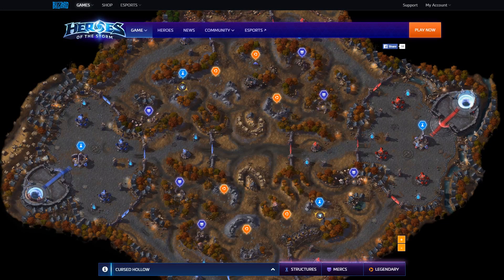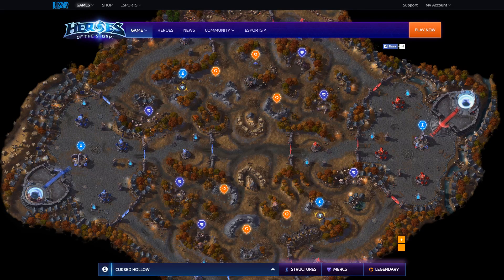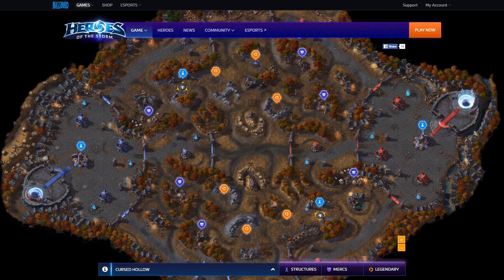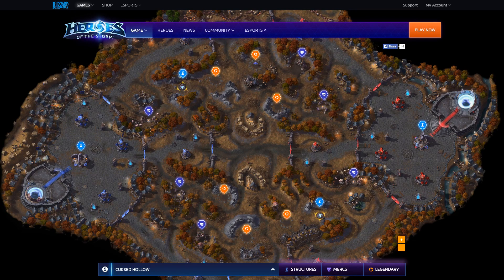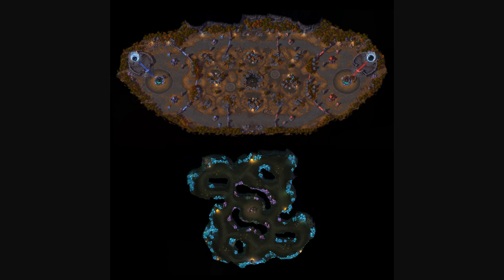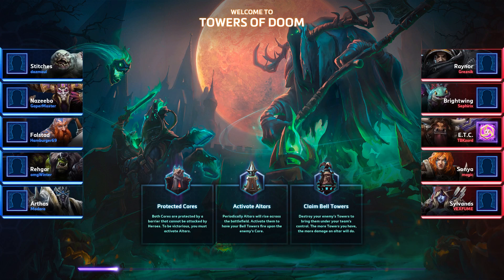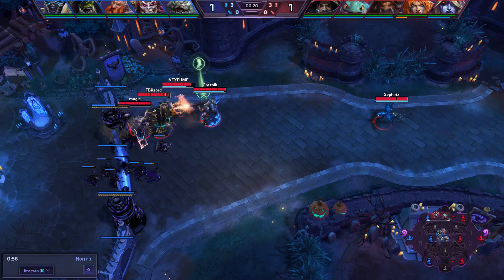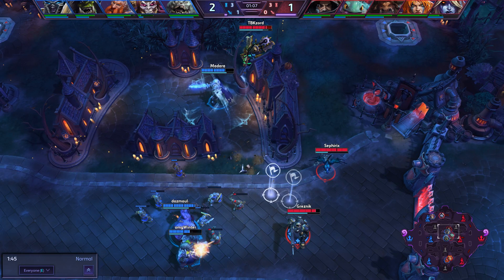Masters Class Ep 3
Heroes GM Juuki joins me as we talk Cursed Hollow and Haunted Mines map strategies, and then take a look at one of TBK's HL replays to talk mechanics, talents, and rotations.  We finish things off with an Unranked Draft to go over draft, rotation and gameplay on Blackheart's Bay.

Map Tips Summary (watch ep for details):
Cursed Hollow - Globals are extremely powerful on this map.  You don't have to win every tribute, especially if behind, soaking can be more important.  Take advantage of team wipes with boss plays, looking for rotations for pushing or taken enemy boss.  Use curse time wisely for pushing, only going for boss at the tail end while the enemy has to clean up.

Haunted Mines - Sapper camps are extremely powerful and should be heavily prioritized.  Shoot to get at least 60 skulls, anything more than that will just deny the enemy team power.  If you have the powerful golem you can get a lot of value 4 man pushing and having 1 defend.  Giants can get a lot of value if you cap them to help defend against the golem.